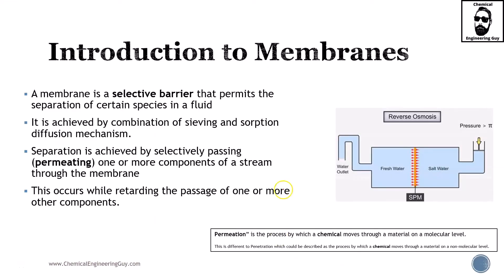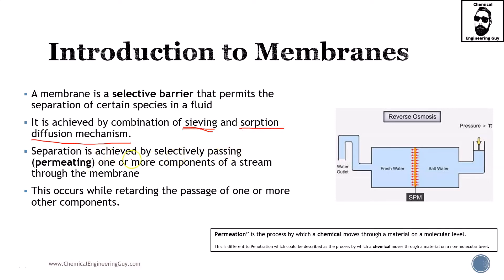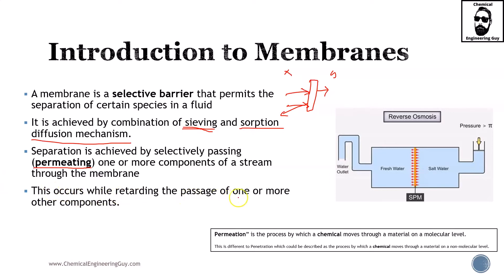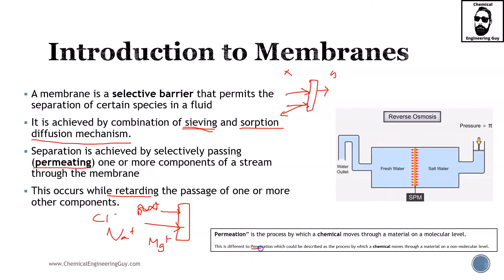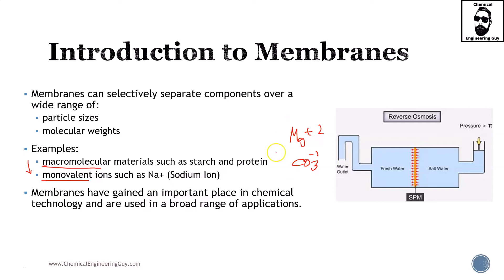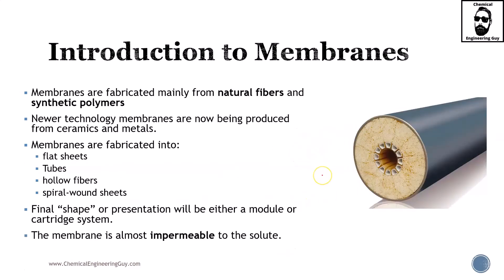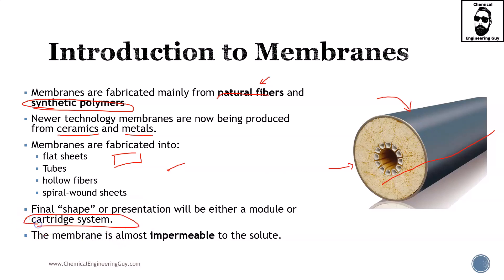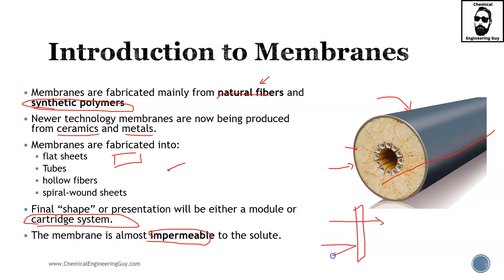Introduction to Membranes - What are Membranes, how do they work, why do we need them? (Lec095)